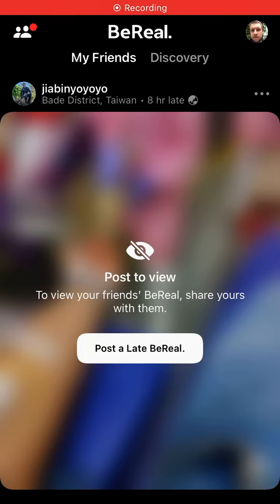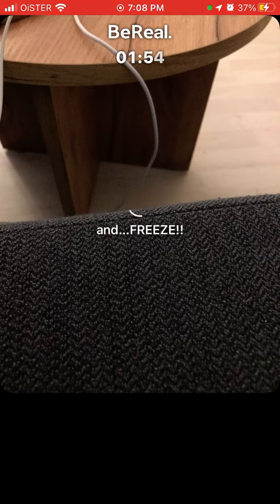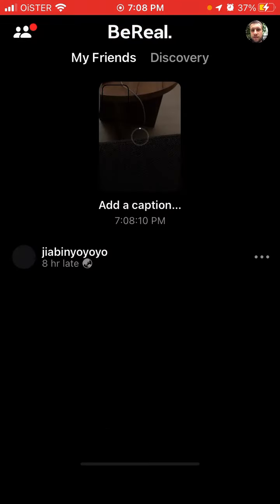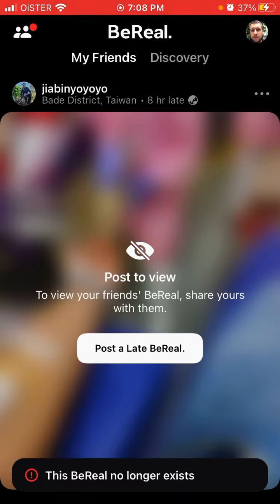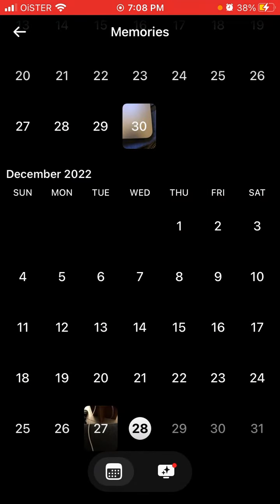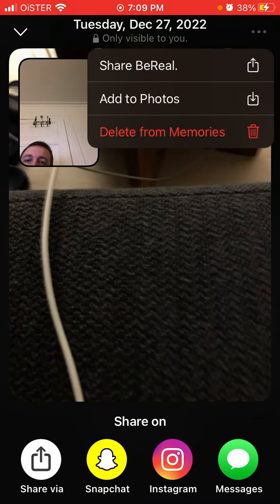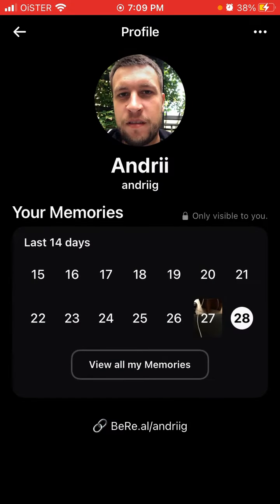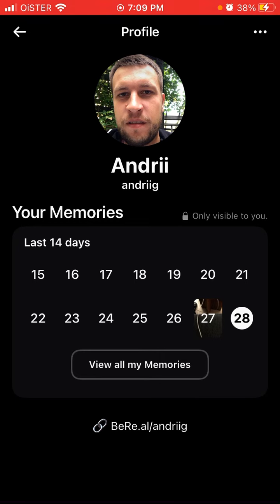How to recover a deleted BeReal? What you can do?